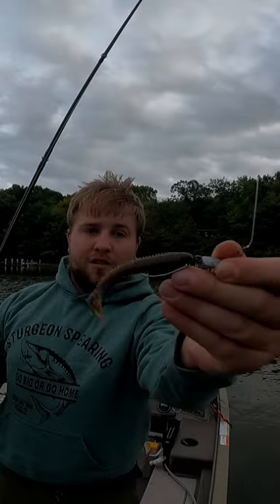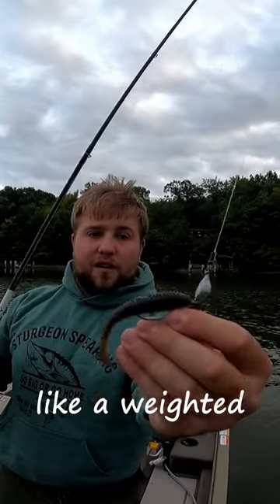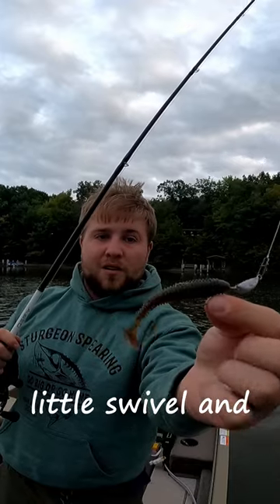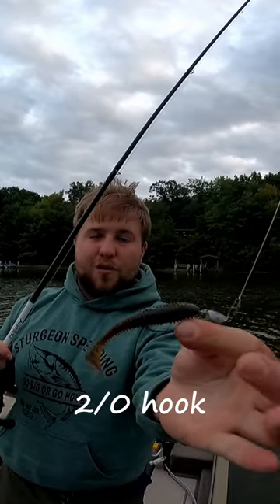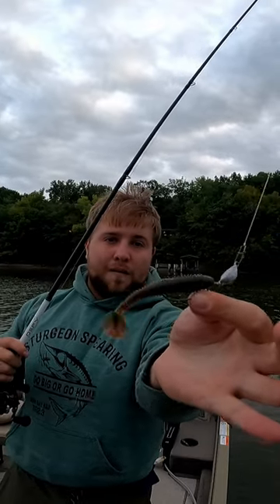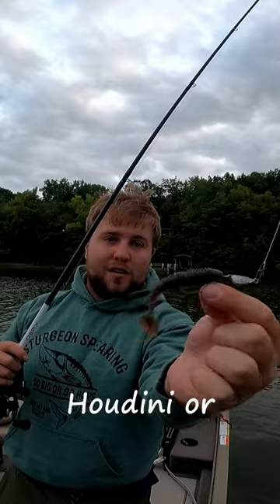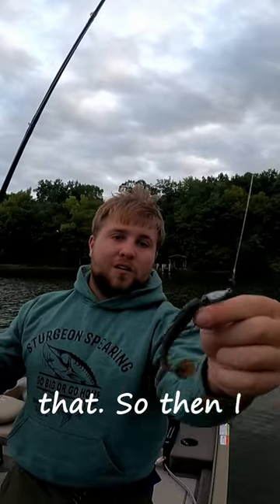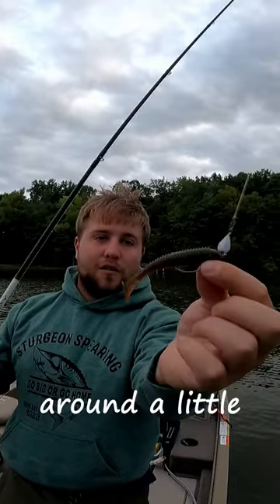I FOUND THIS BAIT ON TIKTOK AND IT WORKED!